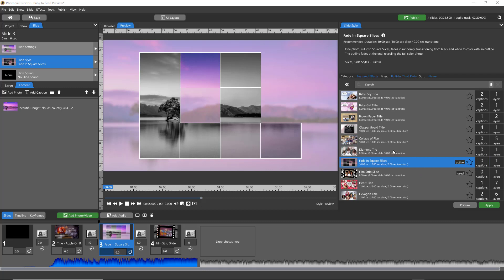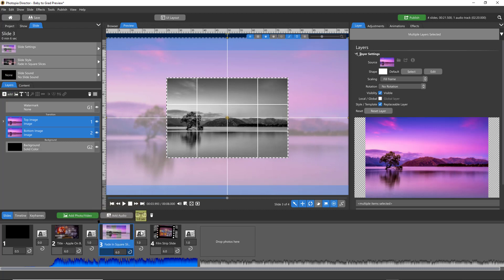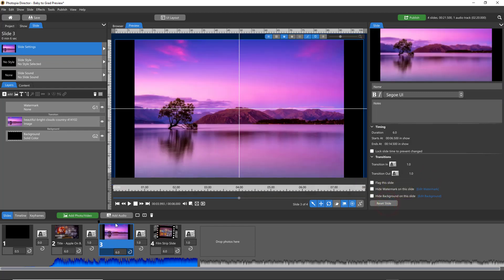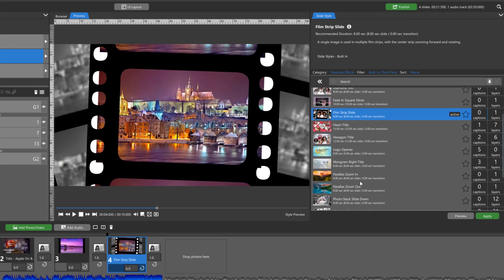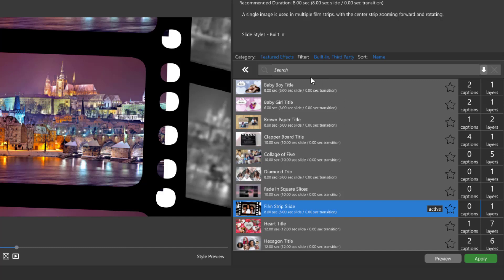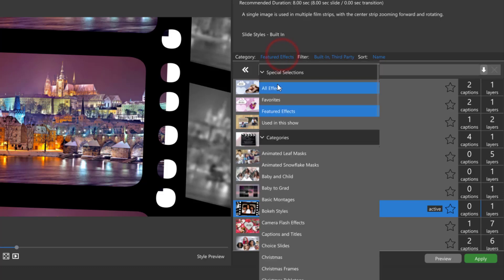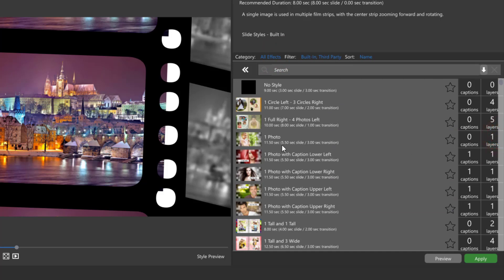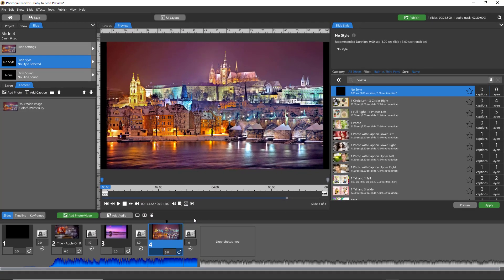Photopia Tutorial - How to reset a slide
In this Tutorial you'll learn two different ways that you can reset your slide back to its default settings after you have applied a Slide Style, essentially "un-applying" a slide style.

00:00 - Introduction
00:24 - Reset Slide in the Slide Settings Tab
00:38 - Apply the "No Style" Slide Style